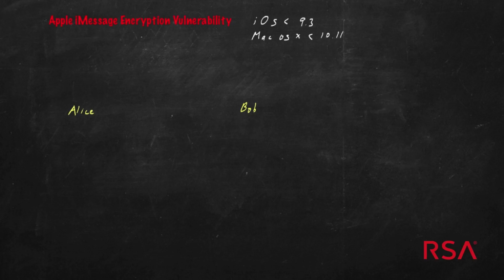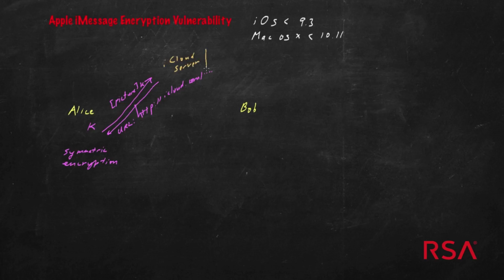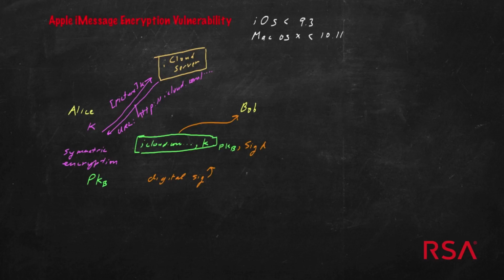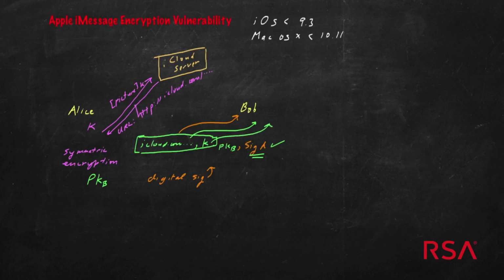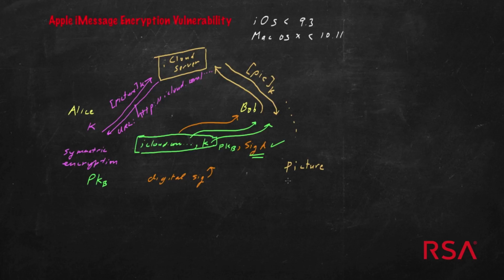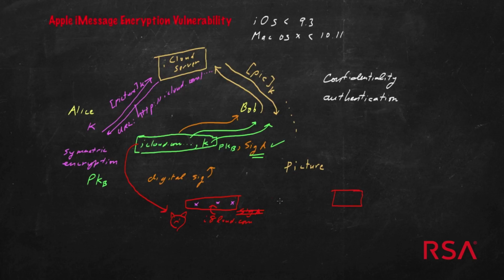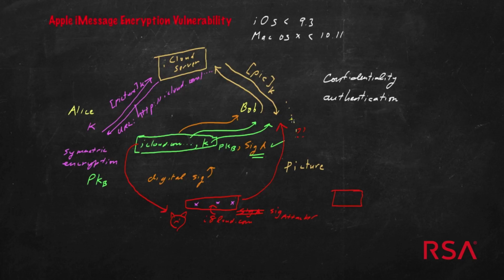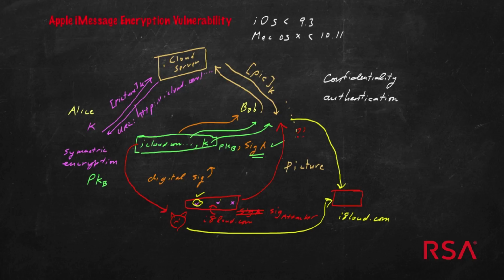RSA iMessage Attack With Logo